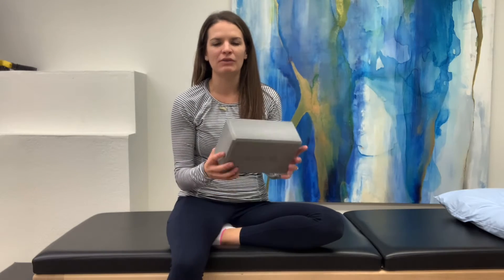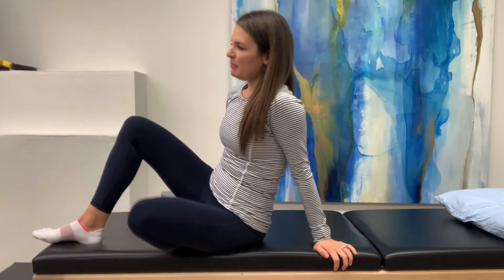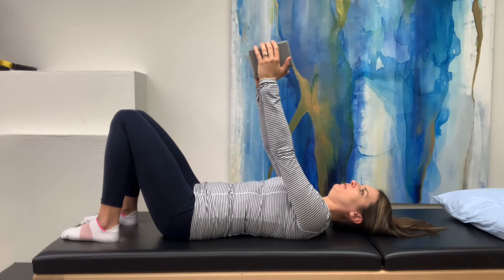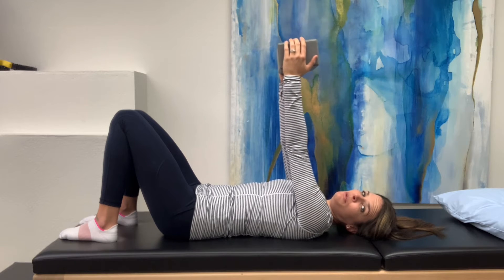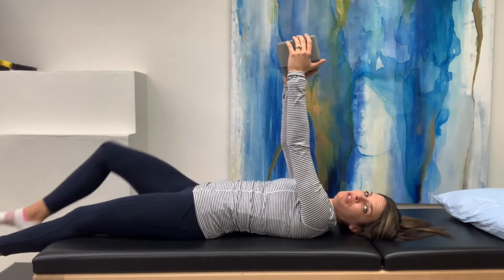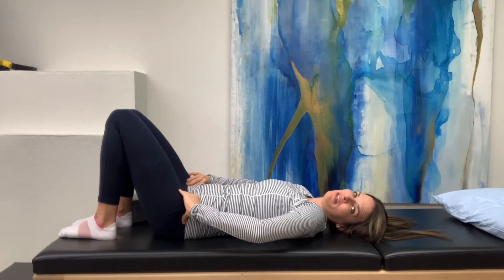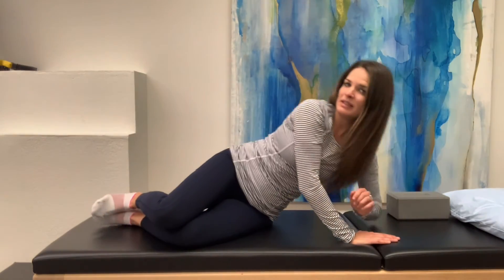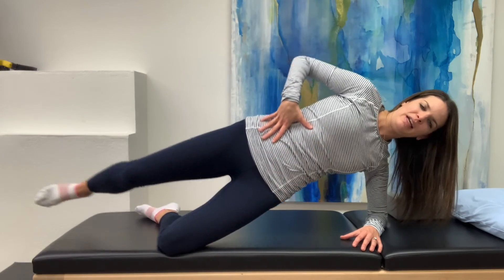Core Connection Series Part 4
Dr. Jenn Parker, founder of Embody Wellness Physical Therapy in Livermore, California demonstrates Part Four of the Core Connection Series. This series demonstrates the foundations of breath, pelvic floor and core movement to assist with connection through the core system. Make sure to check out Part 1-3 first before Part 4.